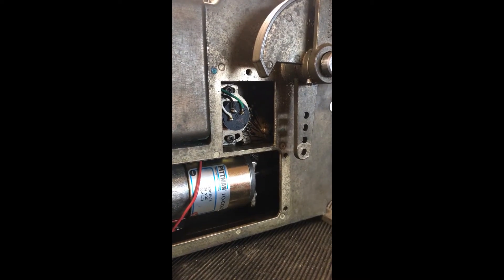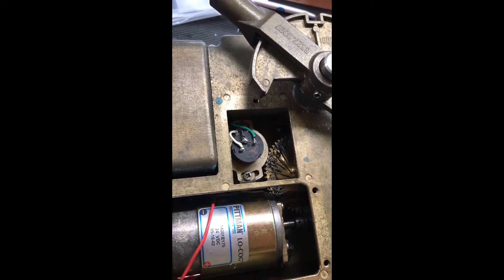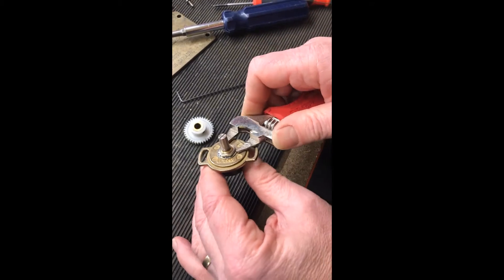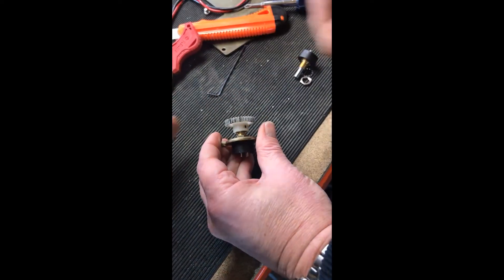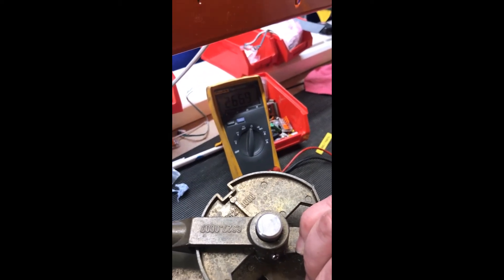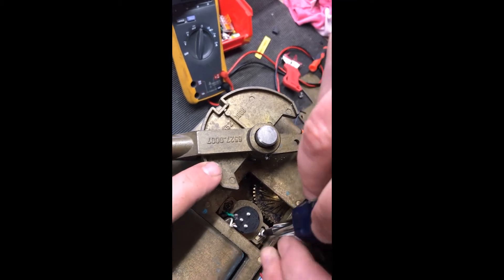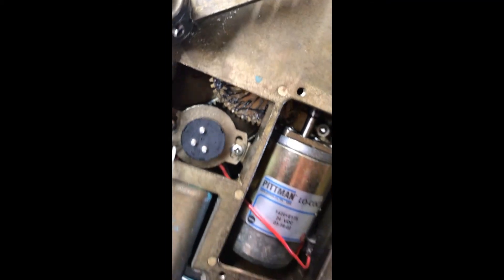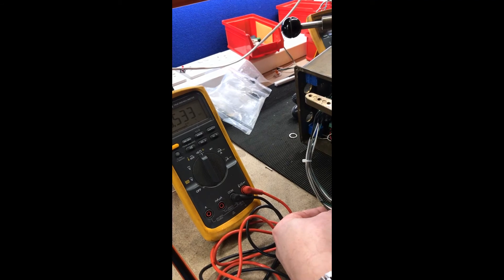Kobelt Mighty Mariner - 6527-S Actuator - Main Potentiometer Change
Hopefully this video will give you an insight into the few tips and pointers to succesfully change a potentiometer. Sorry about the speed, it was the only way to get the video short enough, we'll break it down and make it into a couple of shorter videos soon.